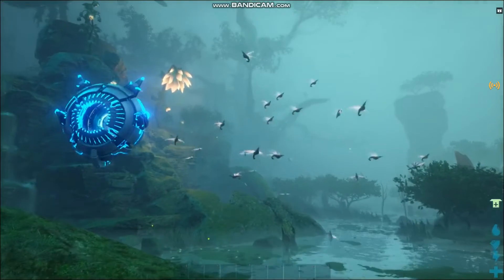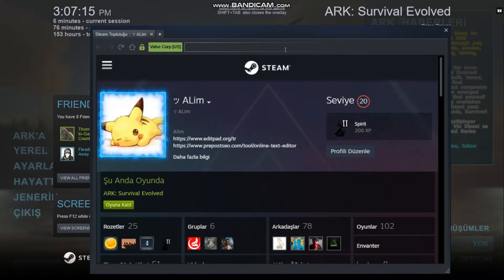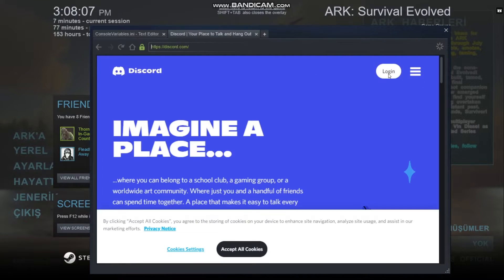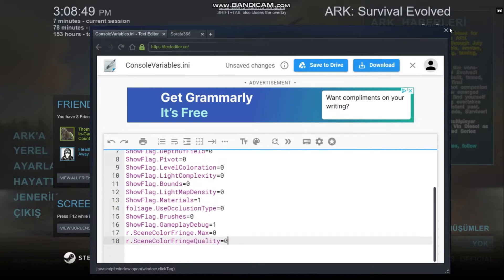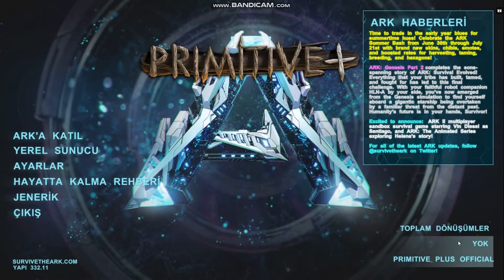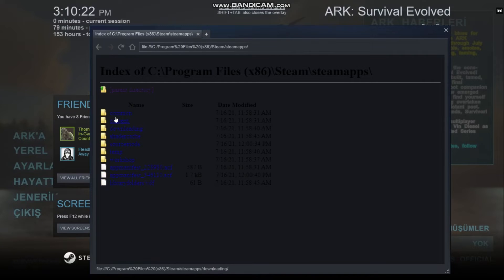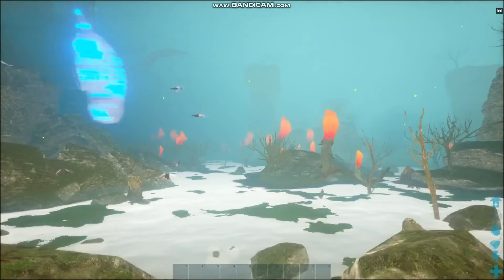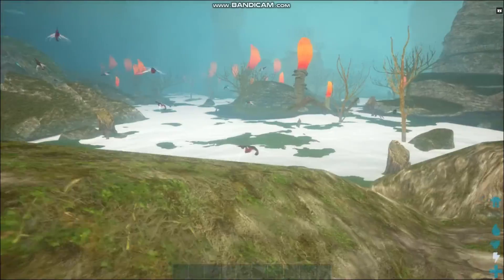How to Configure ConsoleVariables.ini on Geforce Now ARK: Survival Evolved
please subsribe my channel if this method works for you
btw unlike first method you gotta do this every time you open game
sorry for quality of video i dont do kinda videos a lot

the site i use for edit:  texteditor.co

ini
hard ini ark
ini ark
consolevariables.ini geforce now
consolevariables on geforce now
geforce now ini files
geforce now ark ini